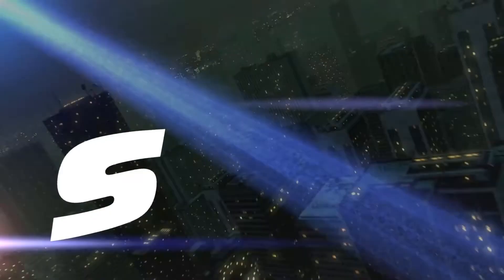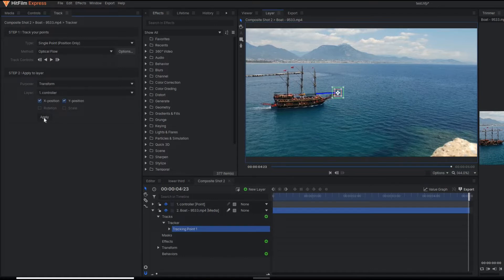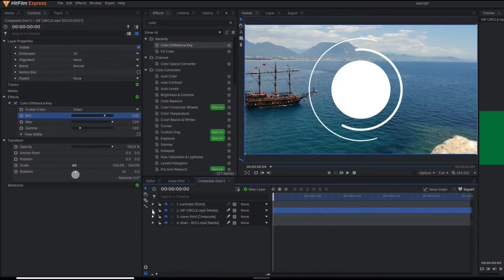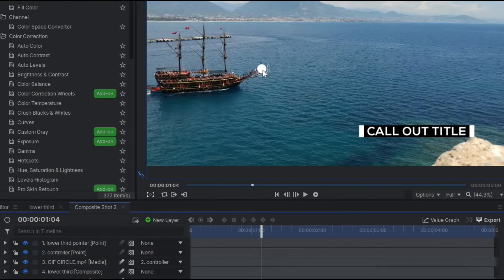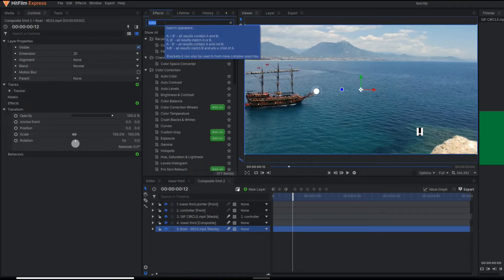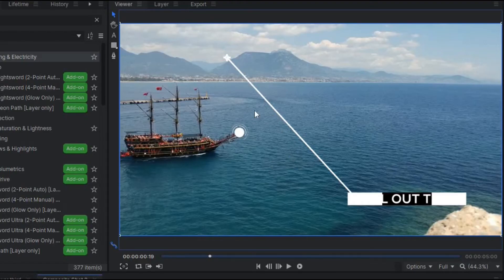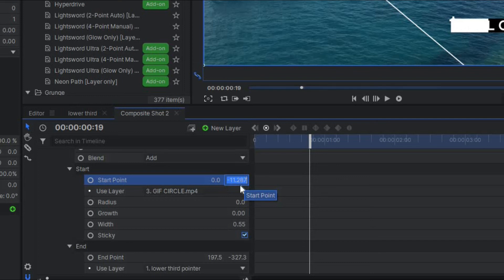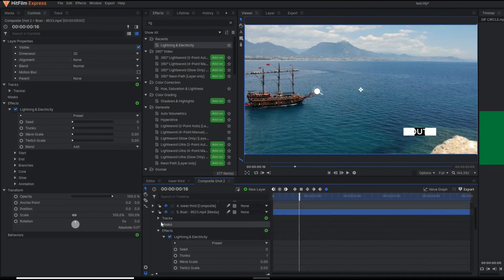Call out titles hitfilm express | call out tracking hitfilm express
Hello,

In this video, I have shown you how to make call out titles with tracking in hitfilm express. This is such a interesting hitfilm title animation features. This kind of call out text is used to point a particluar position while in motion

Stay with me till the end